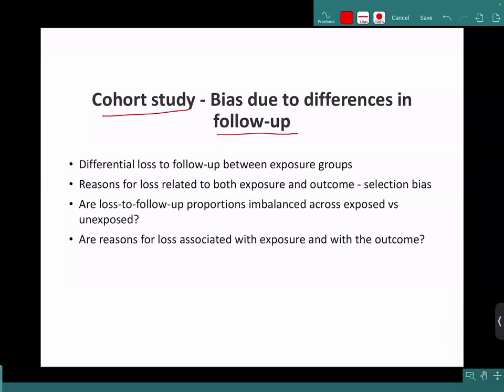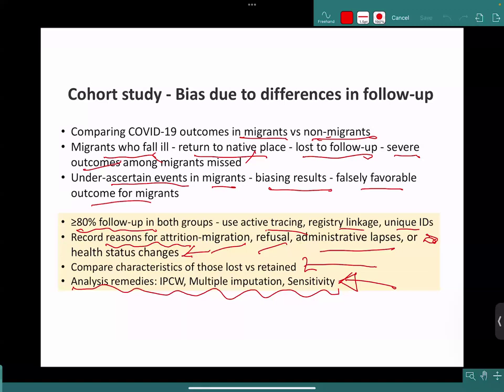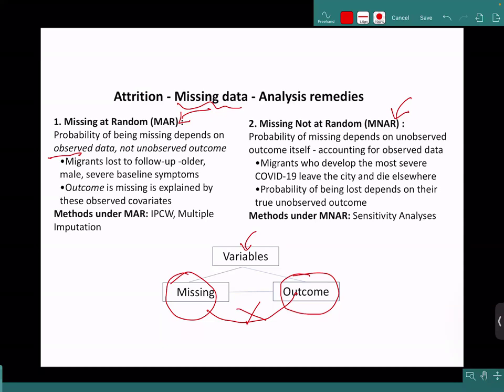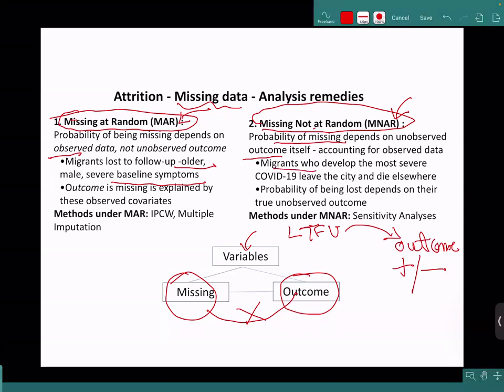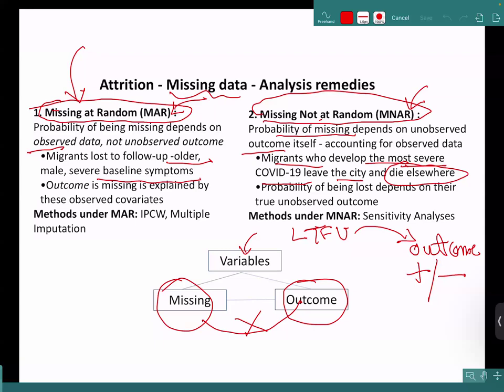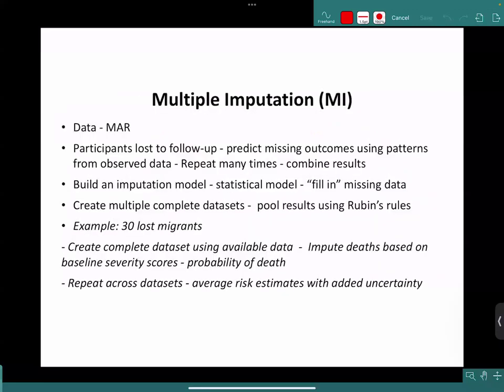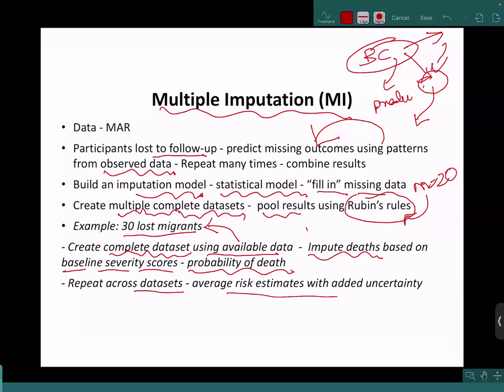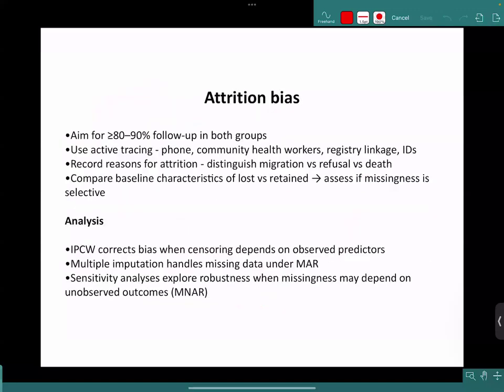Selection bias - Retention - Attrition bias